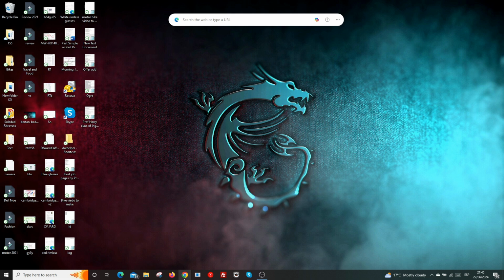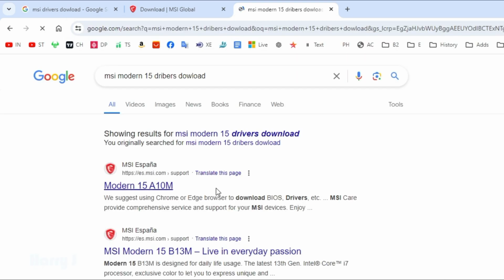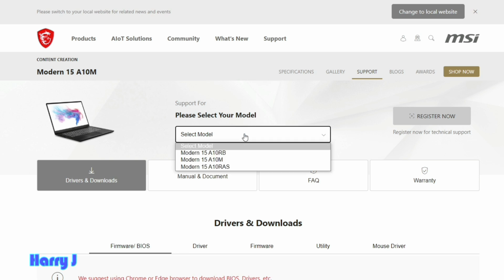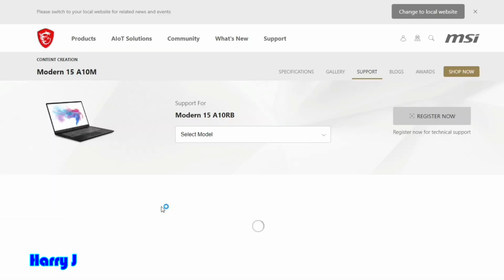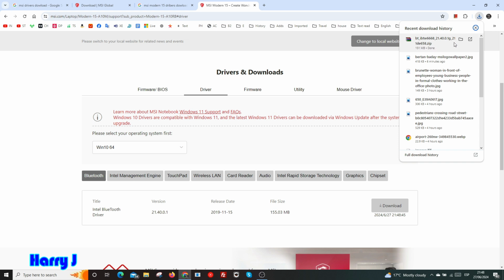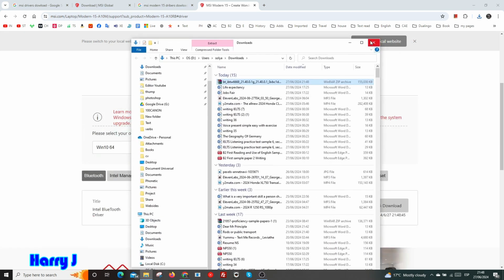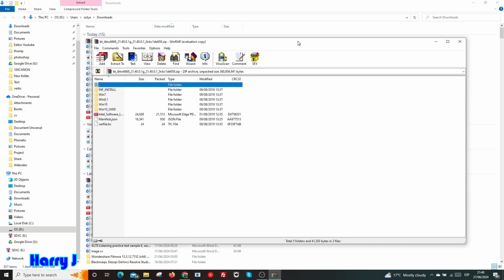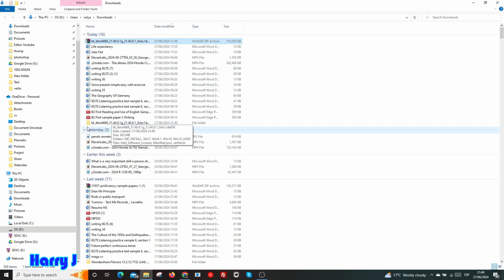How to Download Drivers, Utilities, and BIOS for MSI Modern 15 & 14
How to Download Drivers, Utilities, and BIOS for MSI Modern 15 & 14 Series Notebooks

How to Replace SSD and M 2 Hard Drive in MSI Bravo 17 and 15 Notebooks